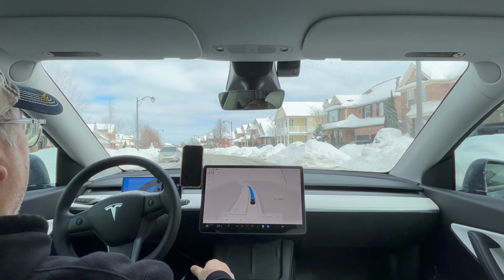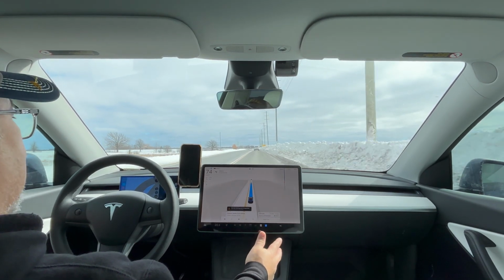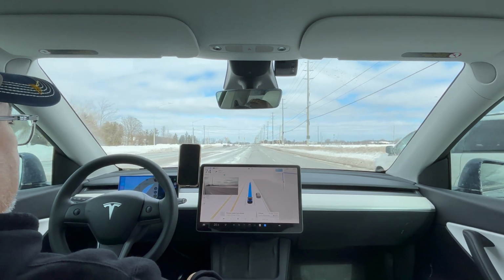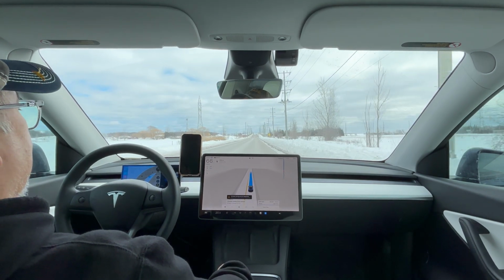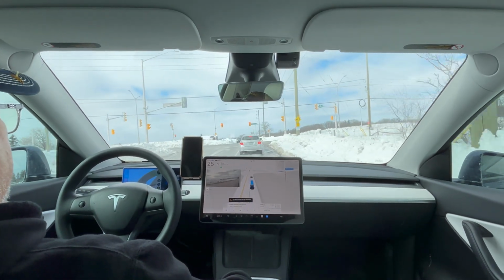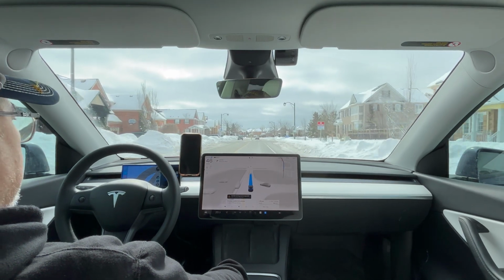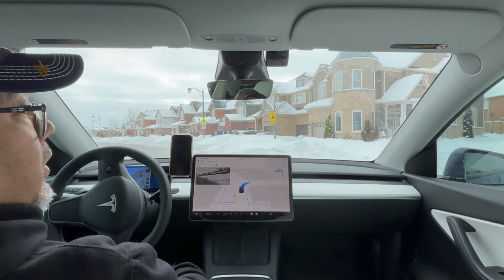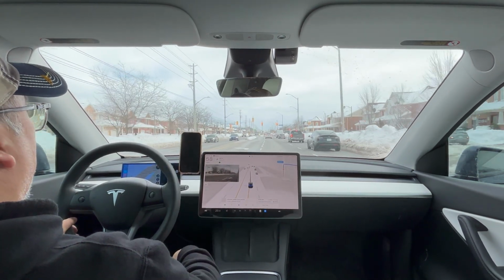Tesla FSD Tackles SNOW